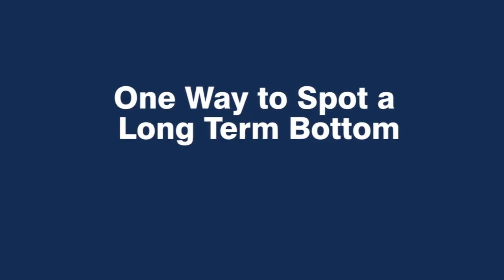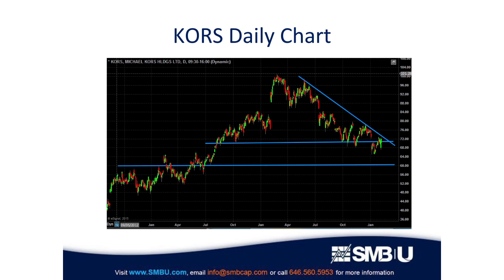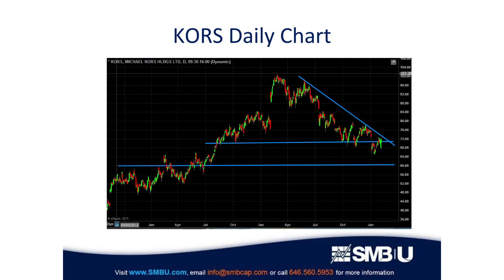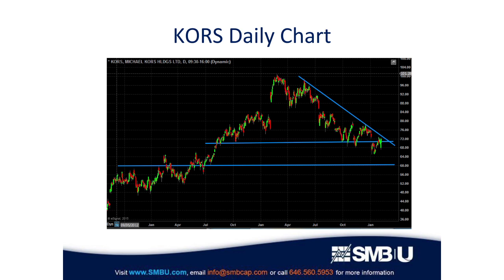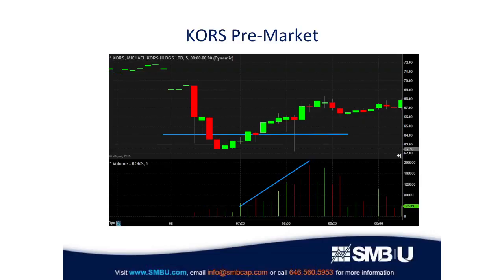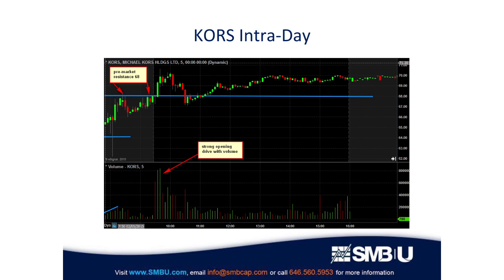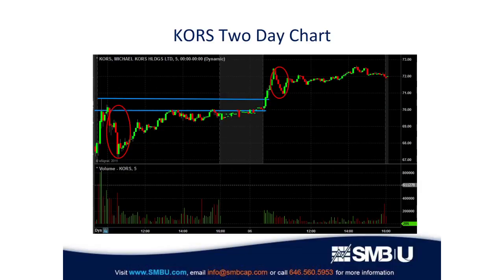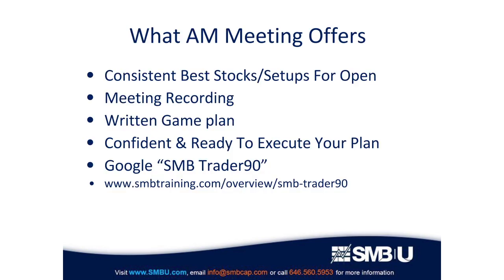Locating Long Term Bottoms